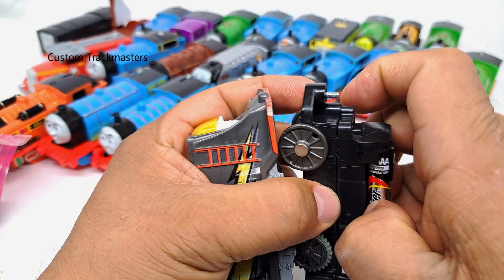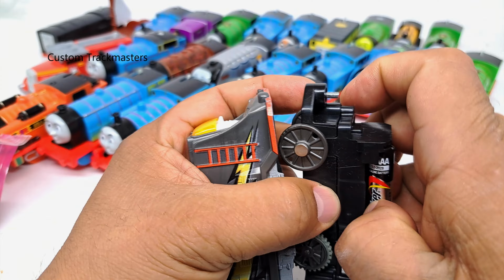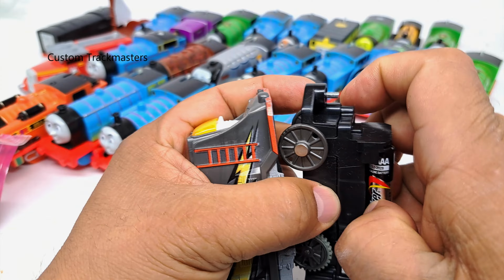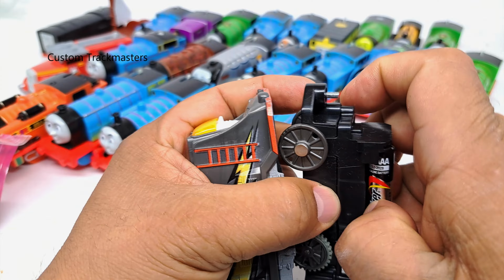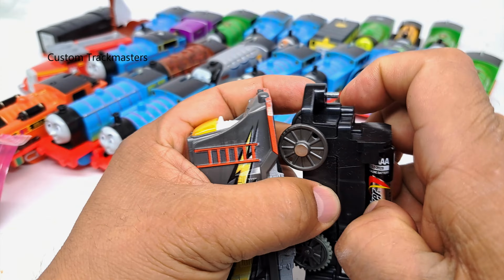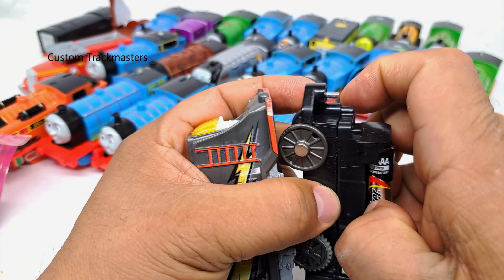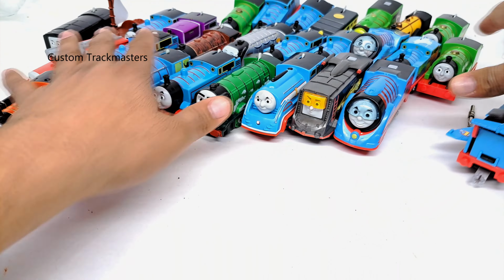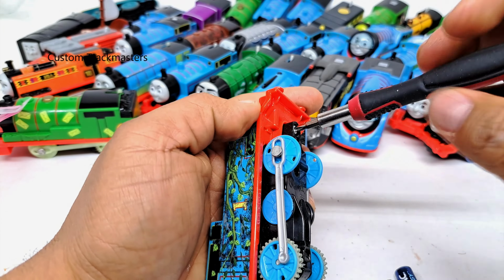Trackmaster Mega Unboxing Turbo Diesel Percy Thomas and many more